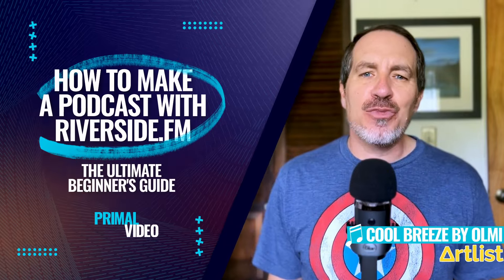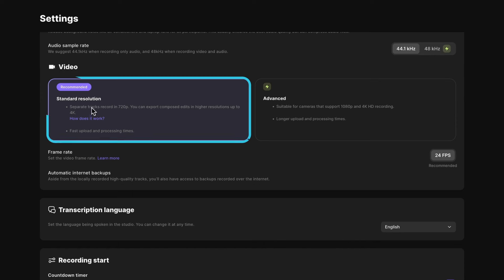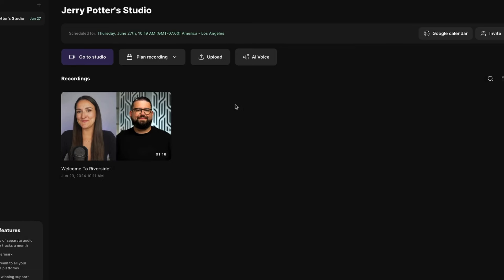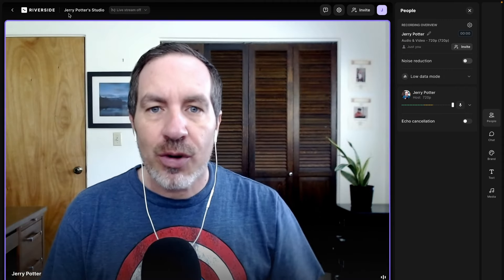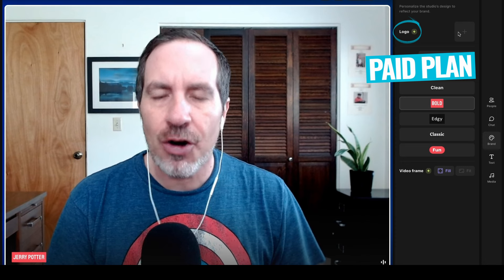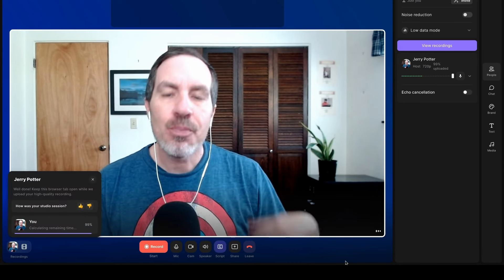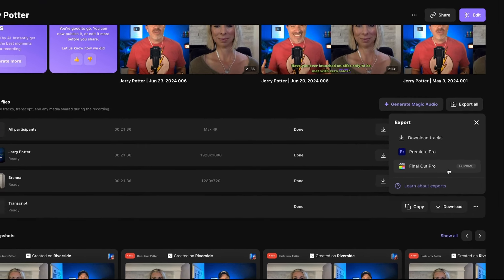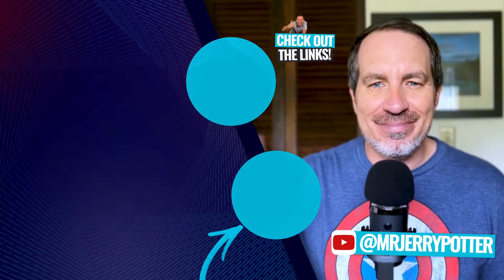How To Start A Podcast With Riverside FM (The Ultimate Beginner's Guide!)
How to make a podcast with Riverside! Find out why this is one of the best podcast software to help you start a podcast. You can create high quality regular and video podcasts, quickly & easily.

📕 Learn the 3 most powerful tools & ranking strategies to 10X your traffic on YouTube!

Timestamps:
00:00 How To Make A Podcast With Riverside FM (The Ultimate Beginner's Guide!)
00:37 Riverside FM Settings
02:31 How To Schedule A Recording In Riverside FM
02:47 How To Invite People To Your Podcast Recording
03:29 How To Record Podcast Immediately
03:33 Verify Your Camera, Microphone & Other Important Settings
04:41 Riverside FM Studio Tour
07:14 How To Record A Podcast In Riverside FM
07:37 Script & Teleprompter Feature In Riverside FM
08:13 Different Ways To End Podcast In Riverside FM
08:44 Important Note On Cloud Recording
09:11 Awesome Paid Features In Riverside FM
09:28 How To Download Recordings
09:52 How To Export To Another Podcast Editing Software
10:19 How To Edit Podcast In RiversideFM
11:13 Who Is Riverside FM Best For?

Become a Primal Video Insider (100% free) to access advanced workshops, bonus trainings, and regular PV updates

-- How To Start A Podcast With Riverside FM! --

When it comes to how to start a podcast, finding the right software is a key step. The right software makes everything from podcast recording to podcast editing an absolute breeze. In our recent roundup of the ‘Best Podcast Software in 2024’, Riverside FM was one of the top contenders.

You’ll find some incredible features in Riverside. There’s local podcast recording meaning even if you or a guest have unstable internet, you’ll still have a super high quality video and audio recording. You can even edit your podcast by editing an AI generated transcript of the podcast. Plus there’s so much more!

In this video we’ll share a complete Riverside tutorial, so you can learn exactly how to create a podcast with Riverside FM. This includes everything from how to record a podcast to how to edit a podcast inside Riverside. Plus we’ll cover some Riverside podcast tips along the way to help you get great results much faster.